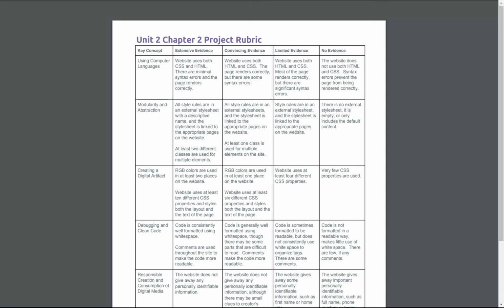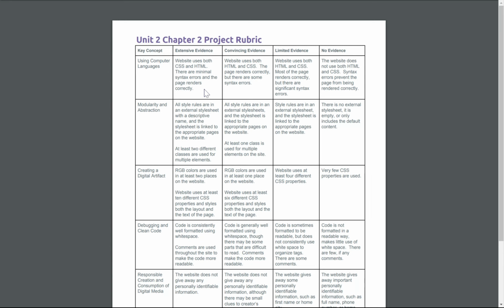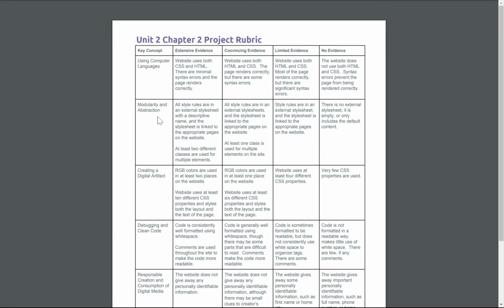U2L14 Rubric - Personal Website.pdf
Unit 2: Web Development
Chapter 2
Final Project
Rubric Instructions.